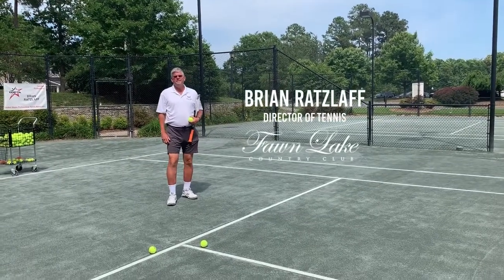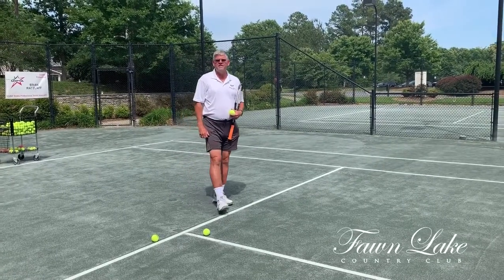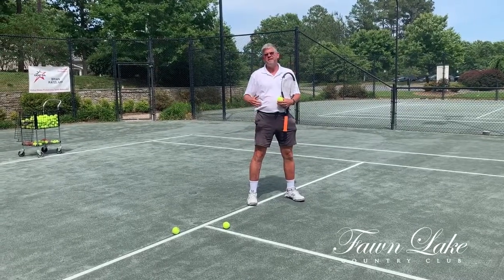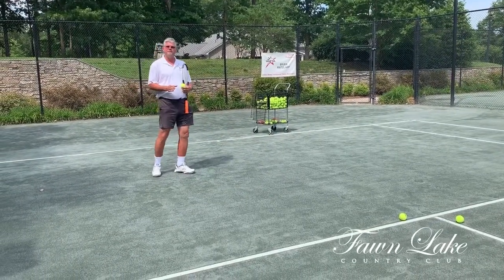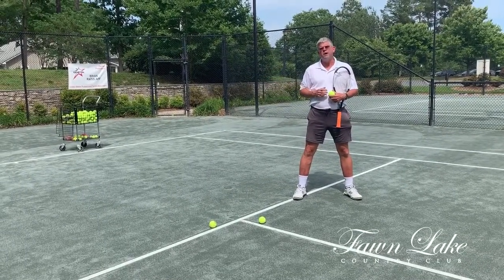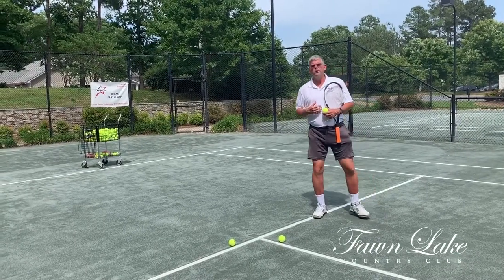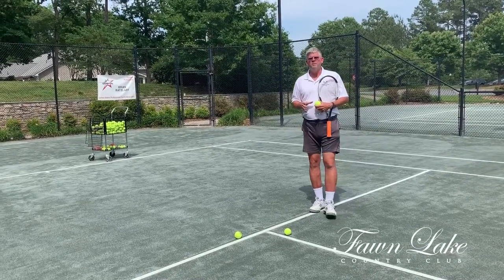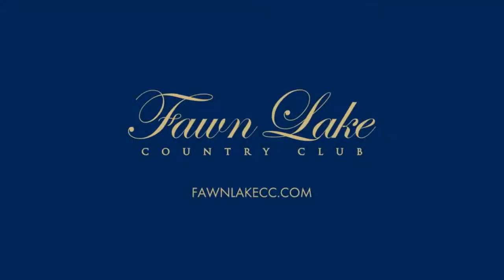Tennis Tip of the Week: Line Calls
This week join our Tennis Director Brian Ratzlaff for this weeks tennis tip of the week. This week he gives tips on making line calls on serves in doubles.